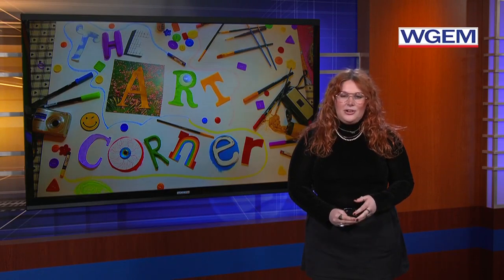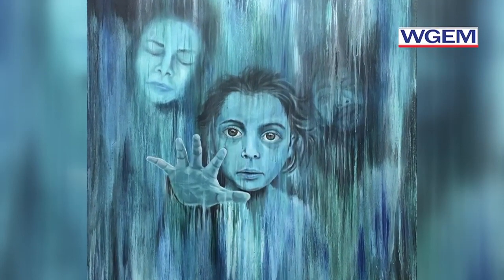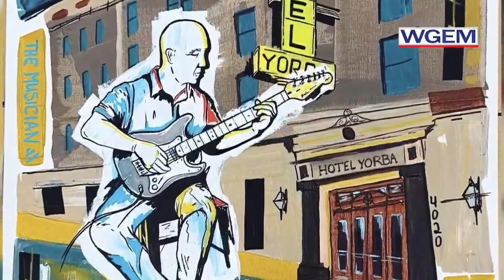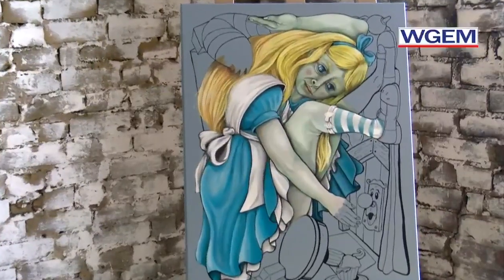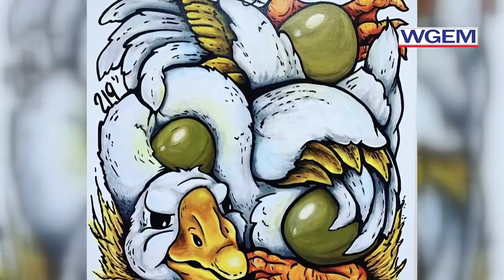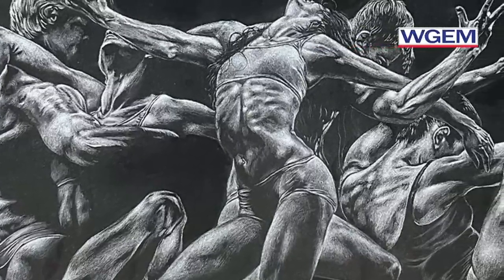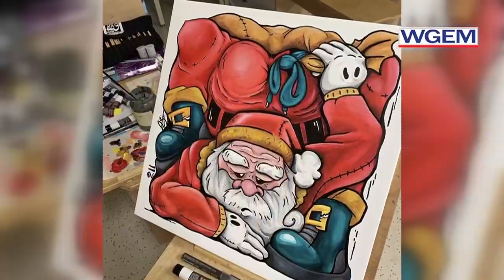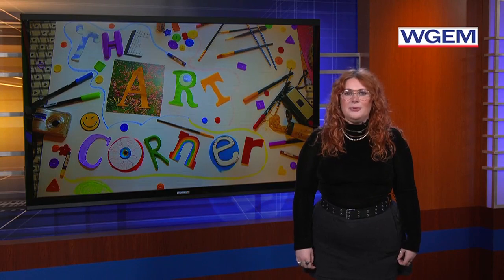The Art Corner: James Zimmerman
Take a look into local artist James Zimmerman's artistic process.